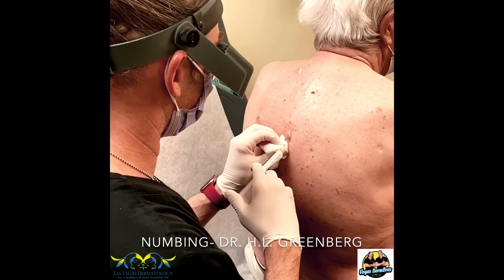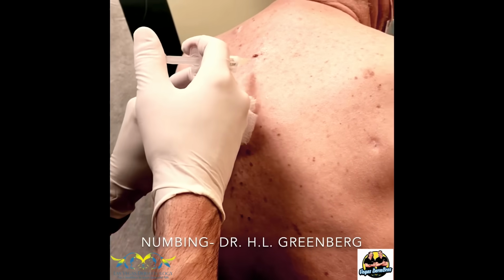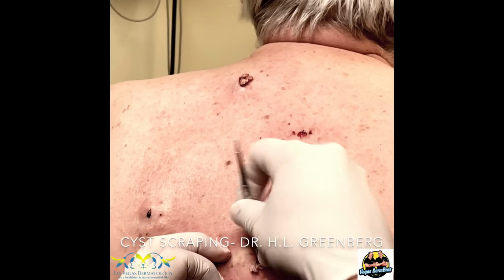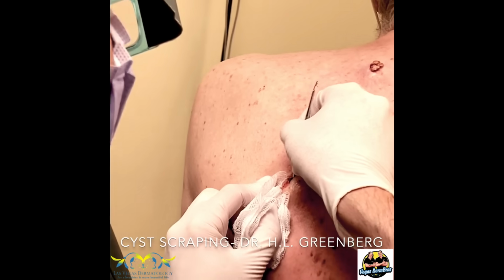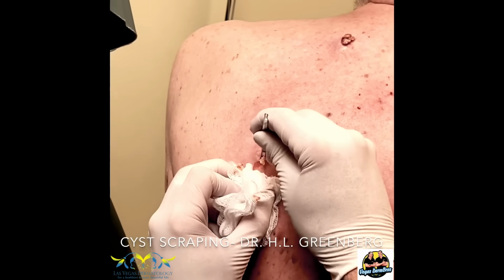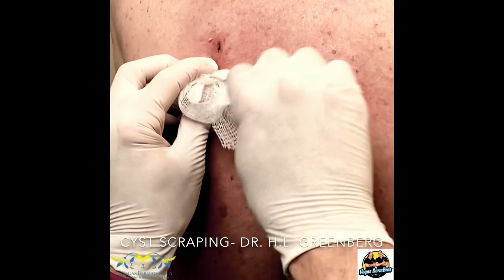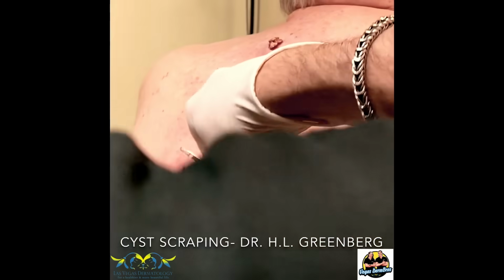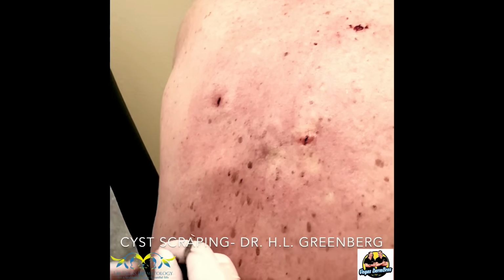Multiple Epidermal Inclusion Cysts Drainage by Dr. Vegas- Dr. H.L. Greenberg Las Vegas Dermatology®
Cysts 💦 are nature’s sacks and they come in all locations and sizes. Many times, cysts are annoying cheese and pus filled growths; which may become infected and cause discomfort, pain, and irritation. A cyst can be difficult or easy to remove depending on their duration, location, size, and shape. In this video, Dr. H.L. Greenberg; a Board Certified Dermatologist, is seen numbing and removing multiple epidermal inclusion cysts on the patient’s back. This cyst removal procedure eliminates the discomfort the patient was having with said growths and made the back return to its normal appearance.
A patient visited Las Vegas Dermatology® to have Dr. H.L. Greenberg, a Board Certified Dermatologist treat multiple bothersome and growing cysts. These were long standing epidermal inclusion cysts and this video documents the patient’s first cyst removal procedures.
This relatively quick procedure involved cleansing the affected area, numbing with anaesthesia and incising it with an 11 blade. The white keratinized cheese like material was expressed and every attempt was made to scrape out the sac.  Cysts are just one of the many conditions treated at Las Vegas Dermatology®.
If you have a cyst, cosmetic skin concern, skin cancer or skin related condition and wish to be evaluated for treatment feel free to call Las Vegas Dermatology® to schedule your appointment.
Las Vegas Dermatology® 💼💉🔪
At Las Vegas Dermatology® we look forward to taking care of all your skin care needs!
We have 3 Board Certified Dermatologists 🤜🏻🤛🏻 on our team- Dr. H.L. Greenberg @hlgreenberg and Dr. David Cotter @davidcottermdphd aka “The Derm Bros®” @vegasdermbros 👊🏻, Mohs Surgeon Dr. Sarah Bovenberg @drbovenberg, & Dr. Scott MacLeod; 3 Dermatology PA-C’s Joe Gurule, Jessica Pepich @jesspepich & Xin Wang @derm.xin; 1 NP- Helen Pirtz @beachbum_1020; Advanced Medical Aesthetician Melissa Shipp @derm_mrshustler & Maria Zarate @thevegasaesthi, @lvdermaesthetics, @lu_lvderm for your medications, @faithlimmon for research & team LVDerm ready to address your Dermatology needs!
🥼Trust your skin to a Board Certified Dermatologist🥼
Our laser offerings include:  Laser Hair Removal, Laser Wrinkle Removal, Fractional CO2 Lasers, Tattoo Removal, Laser Facial Rejuvenation, Laser Blood Vessel Destruction, and Laser Brown Spot destruction. We also offer PRP for Hair Loss and aging, Botox, Dysport, Restylane and Juvederm. For your medical needs we offer safe skin screenings, psoriasis therapies, skin cancer treatments and mole removal. At Las Vegas Dermatology® we are a patient oriented practice.